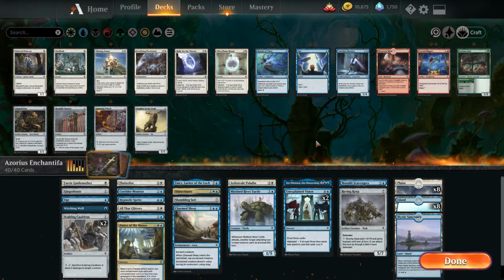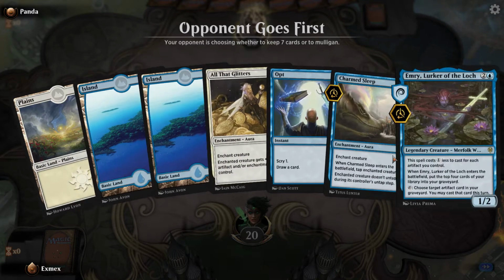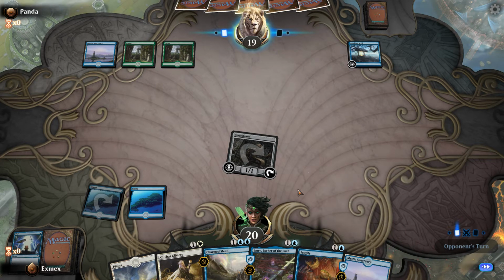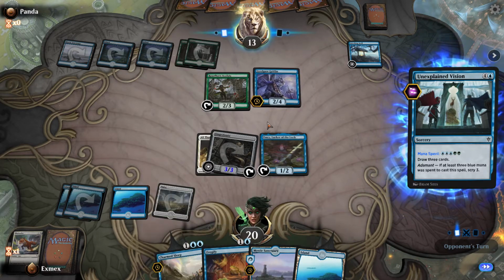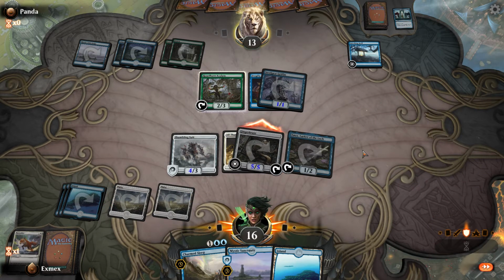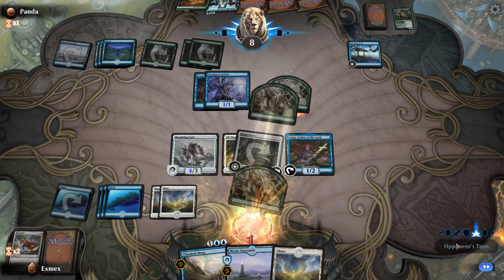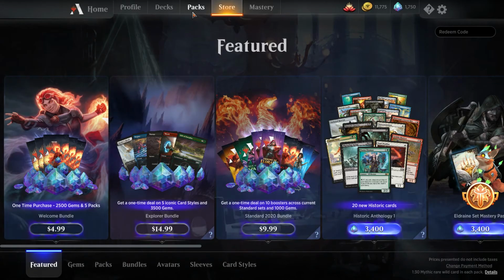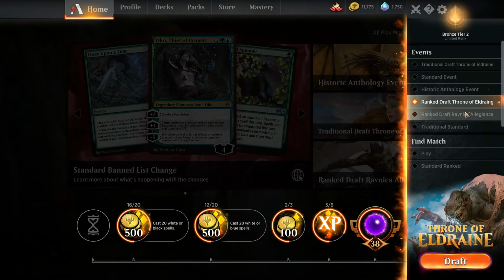Turn 1 Gingerbrute MVP - ELD Draft#2 Part 2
Playing some games of our second Throne of Eldraine Draft deck. Having quite a lot of fun with this Enchantifacts deck.